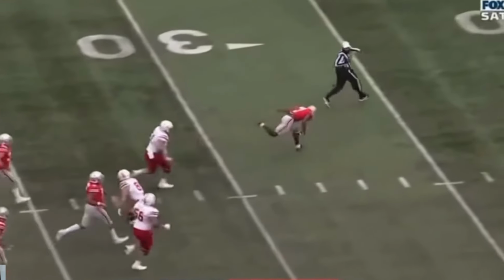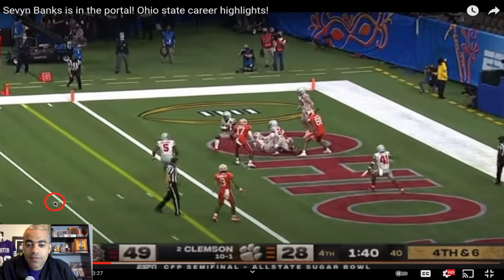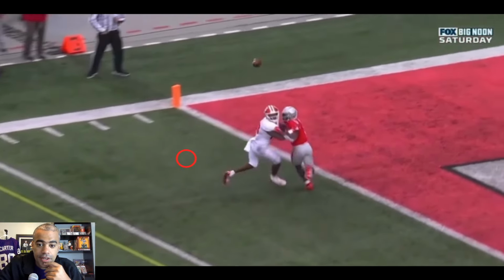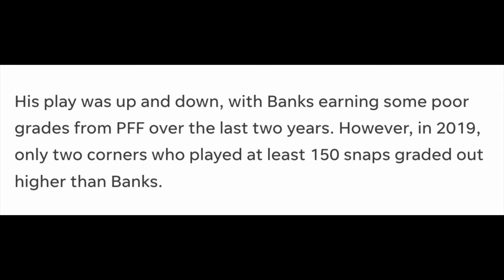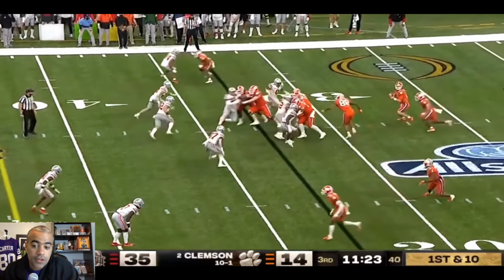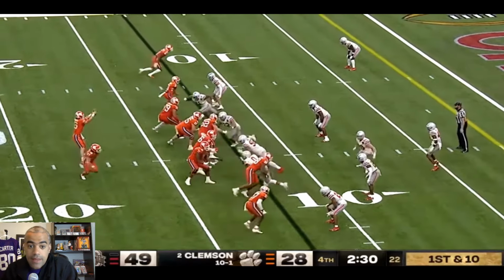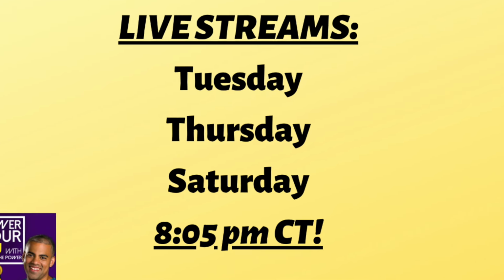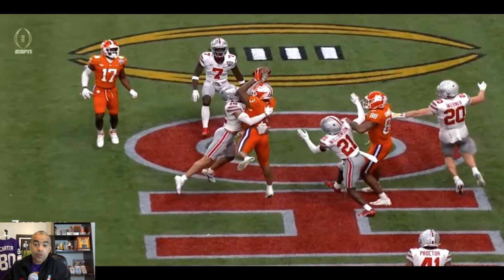LSU Football Film Study: Is SEVYN BANKS the missing piece to BRIAN KELLY's Secondary?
SEVYN BANKS joined LSU via the college football transfer portal this week, giving Brian Kelly a much needed veteran cornerback. PHL breaks down the pros & cons of the former Ohio State star and future NFL Draft Pick!

LSU Chapters
0:00 Sevyn Banks to LSU!
0:25 Ohio State Highlights
2:09 Insane Ball Skills
3:42 Man Coverage
5:09 PFF Grades
6:16 Beat Deep?
7:02 Good Tackler?
8:20 Injury History
9:50 Best LSU Corner?
11:38 LSU DB Room
13:36 Dinner?